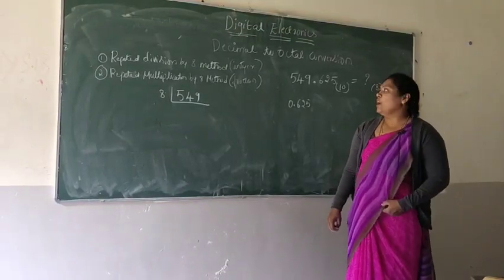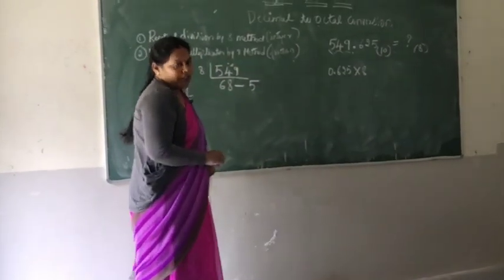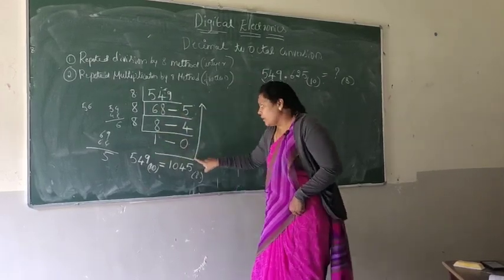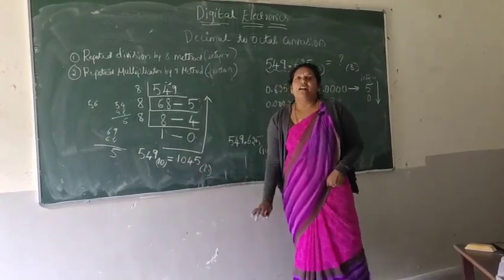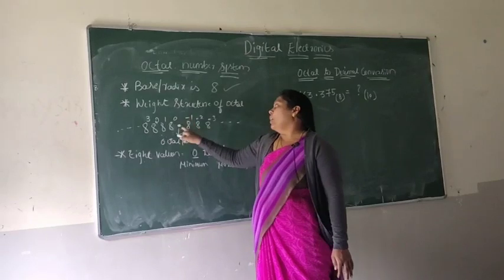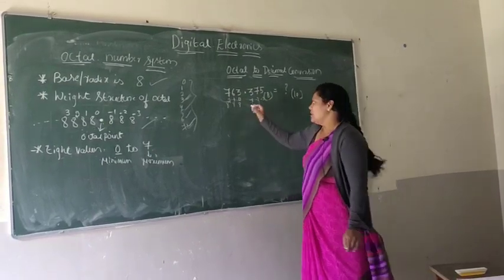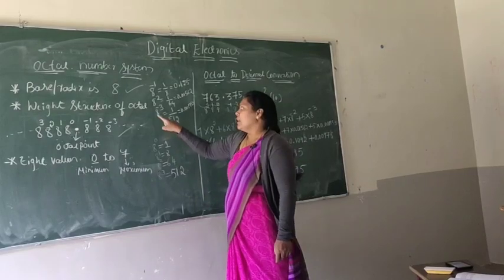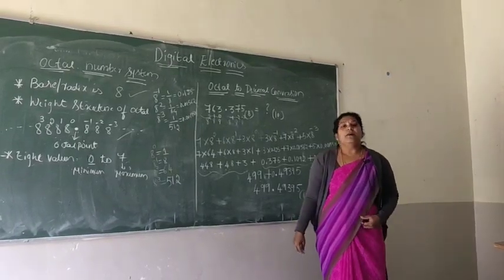digital electronics 3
Lakshmi Bai